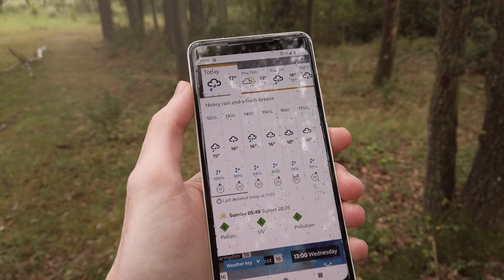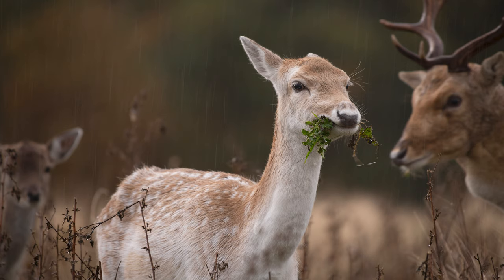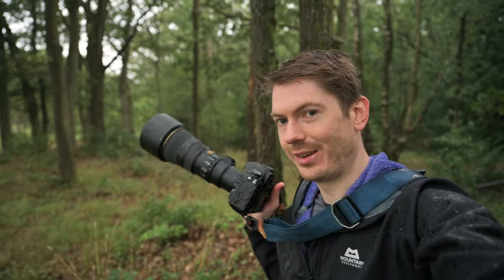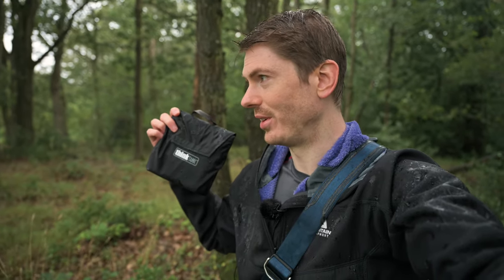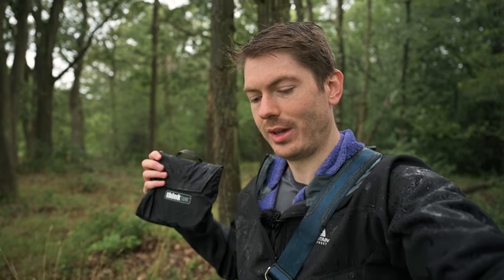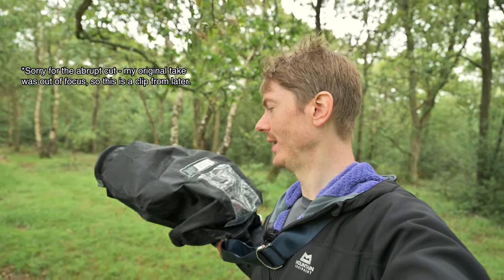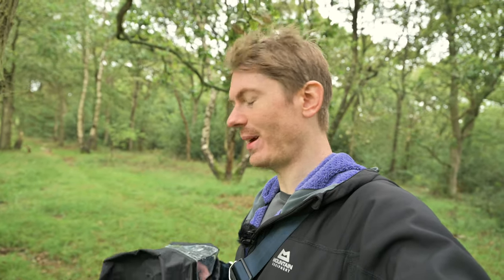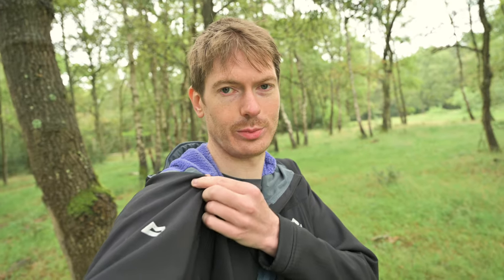How to Photograph in Rain - Roe Deer Fawn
I seek out a wet and rainy day to do some wildlife photography. Should you photograph wildlife in the rain? See some unique images and some very cute roe deer footage including a young fawn and some tasty slow motion wet fur shaking.